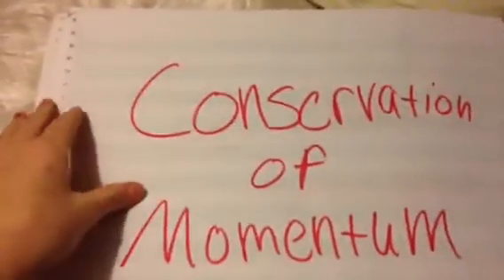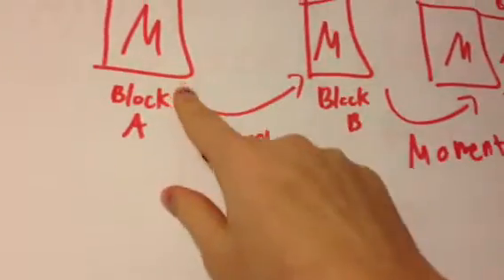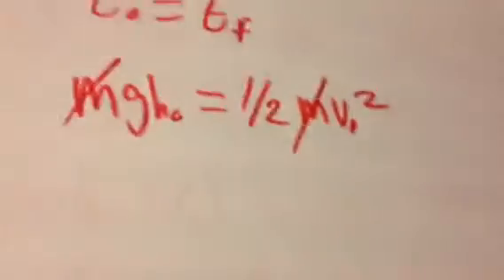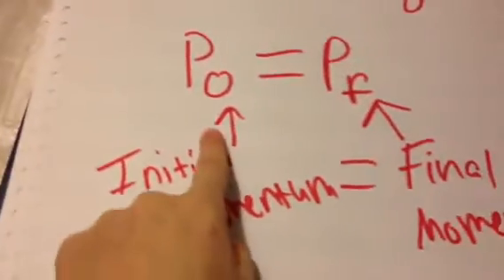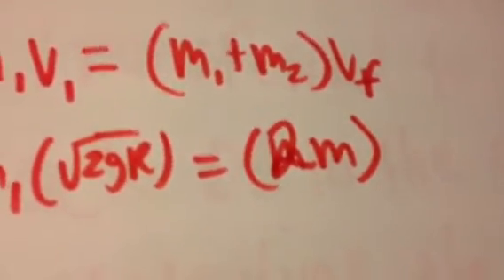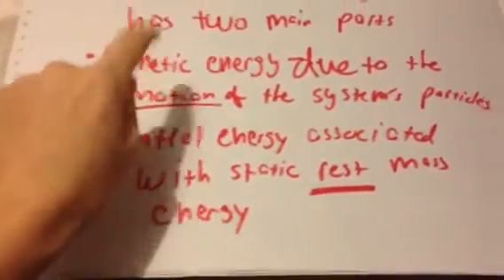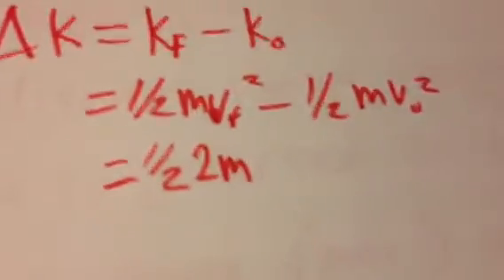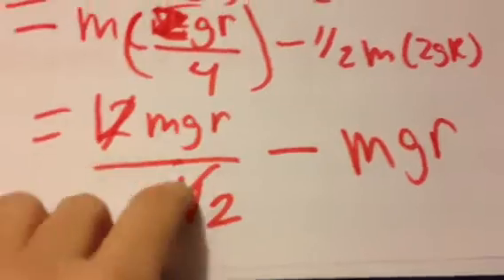Part1 extra credit project